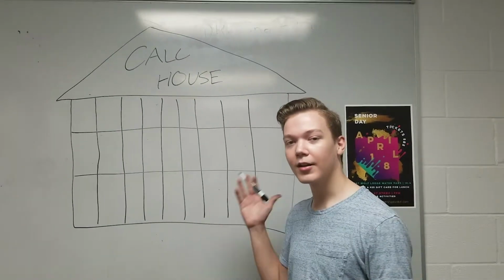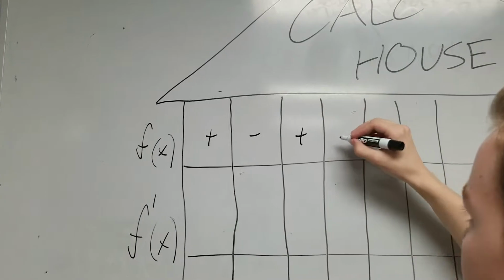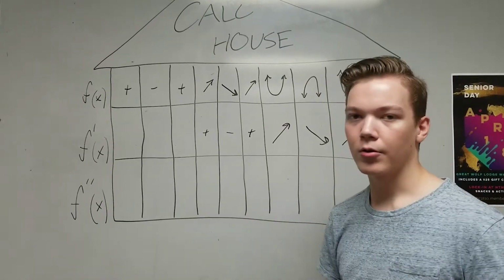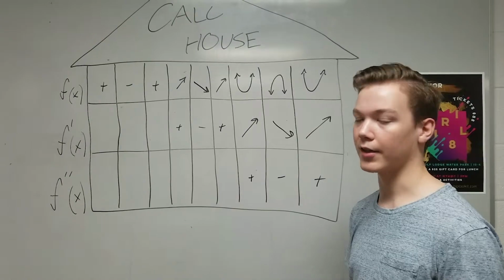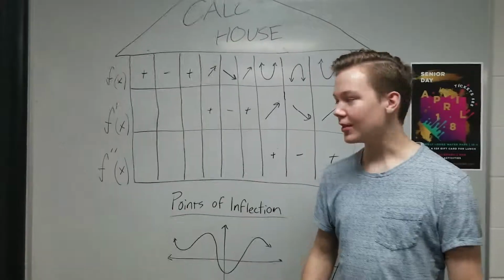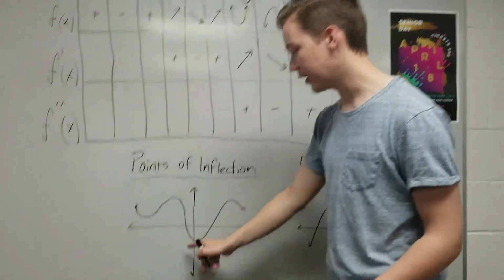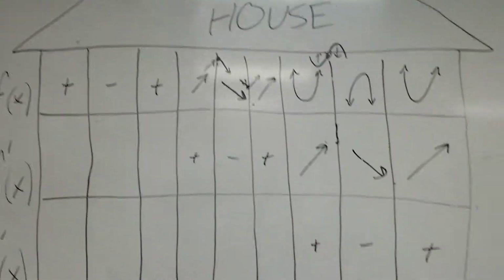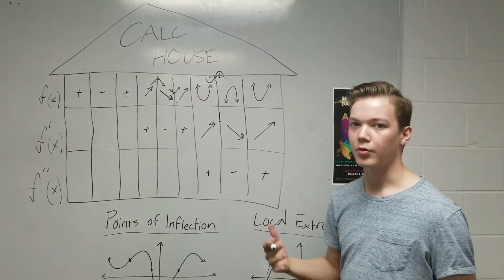Calc House Review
Daniel explains the logic behind the Calc House.